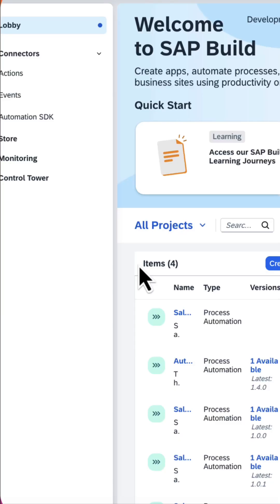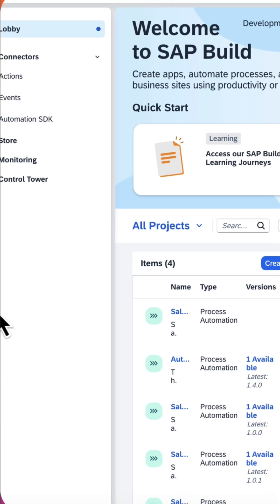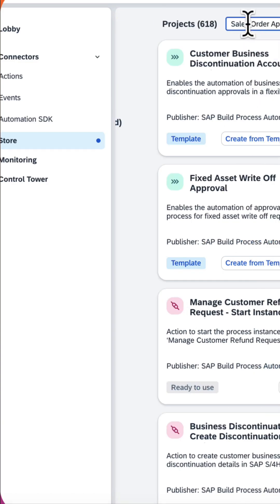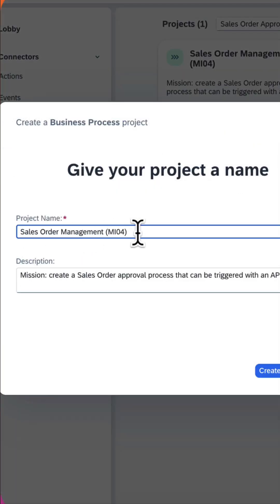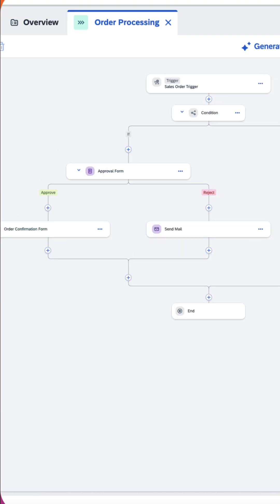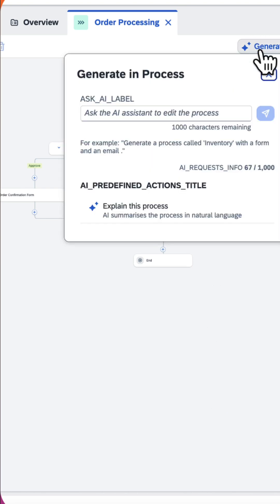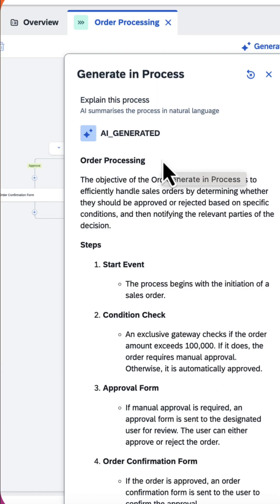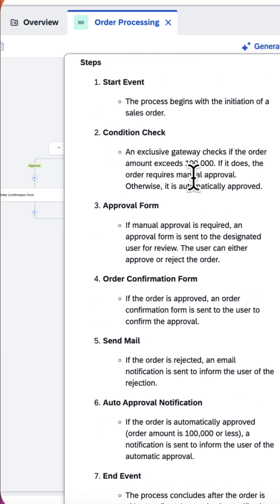EXPLAIN/SUMMARISE SAP Build Process Automation PROJECT with Generative AI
In this video, you can learn how to import a Pre-Built Project from the STORE and take help of Generative AI to understand the Project in Detail.